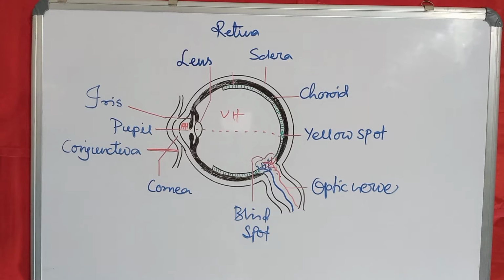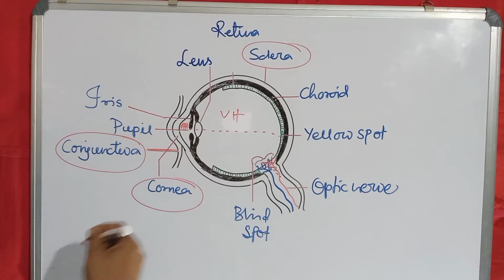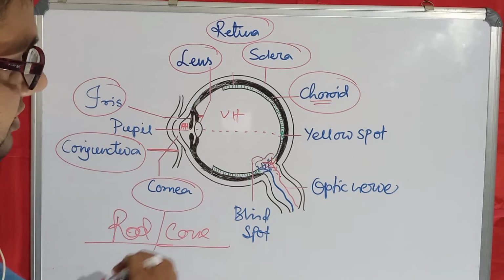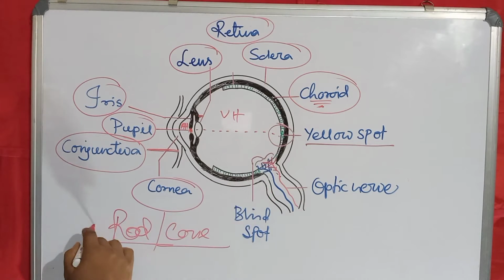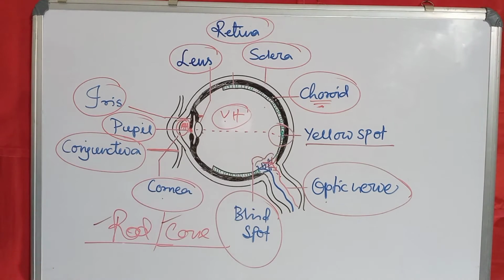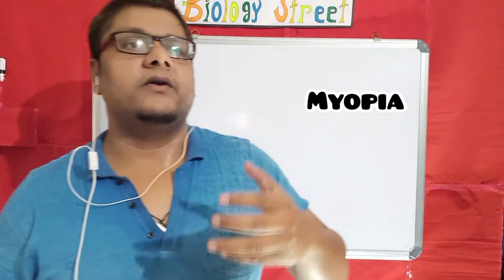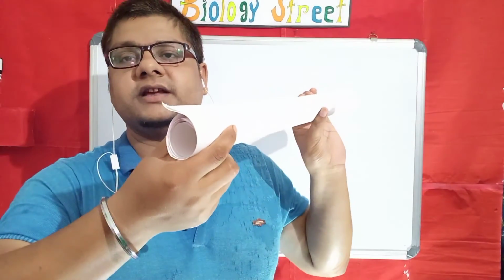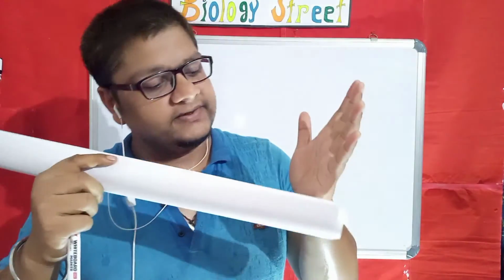Sense organ.. human eye.. (english version).. nervous system, life processes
can ask me in instagram also (ajoy 2304)